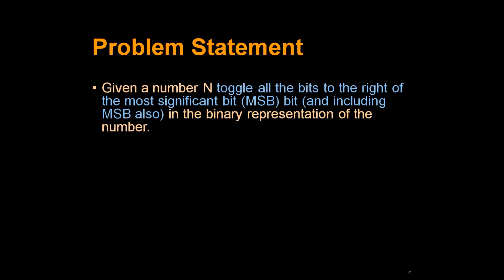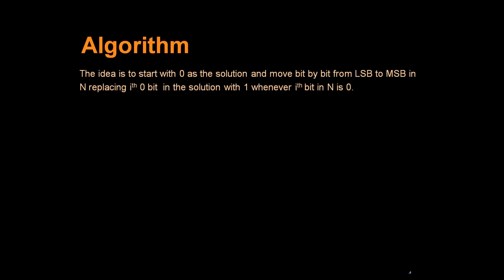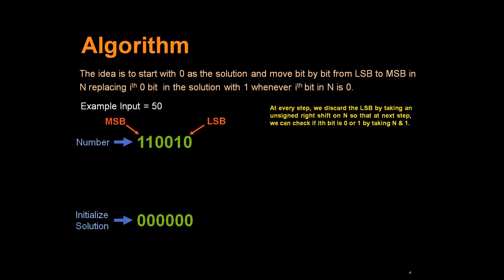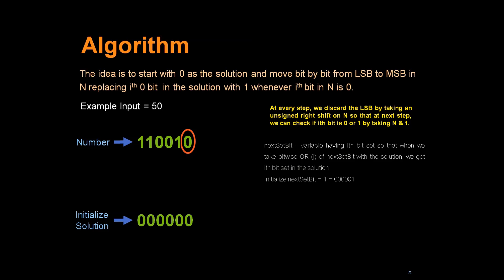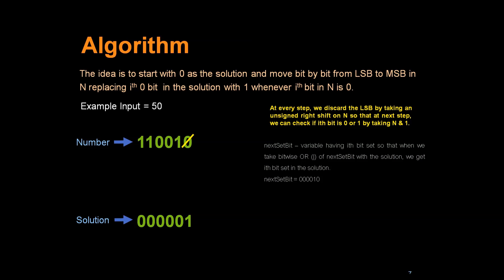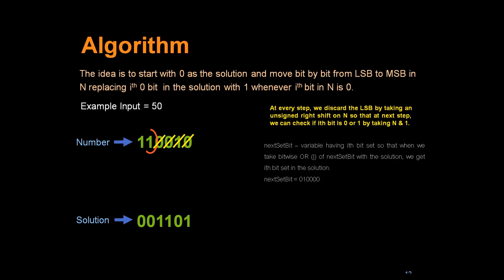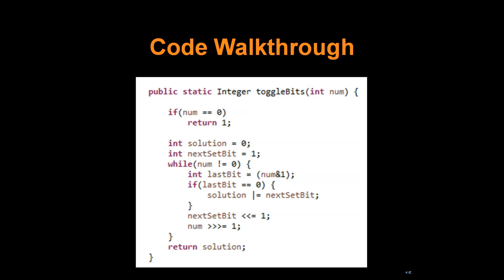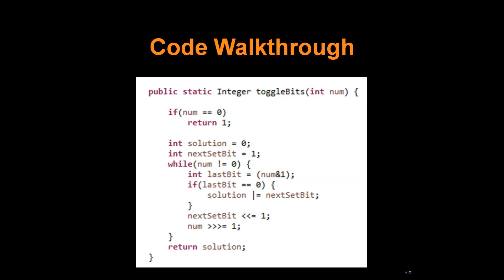Programming Interview Question: Toggle Bits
Given a number N toggle all the bits to the right of the most significant bit (MSB) bit (and including MSB also) in the binary representation of the number.
Input will be an integer, N
Solution will be an integer having N’s all bits inverted after the MSB.